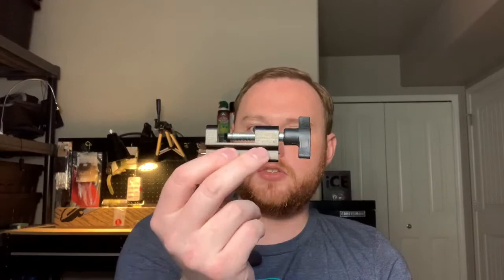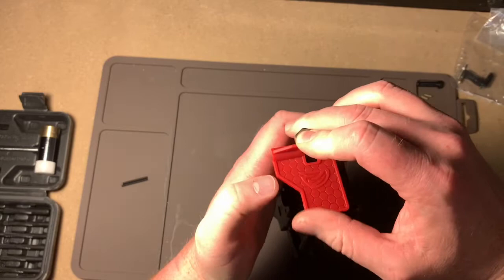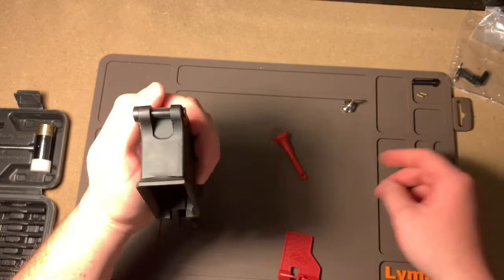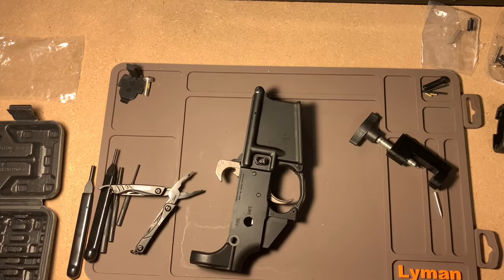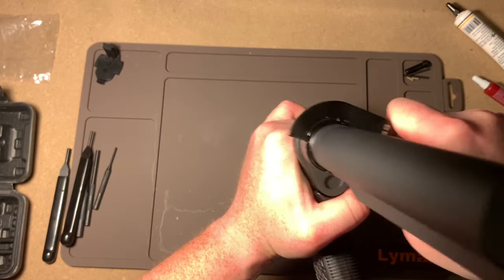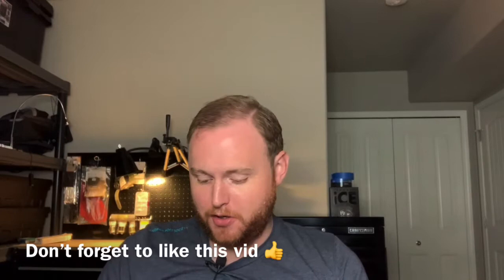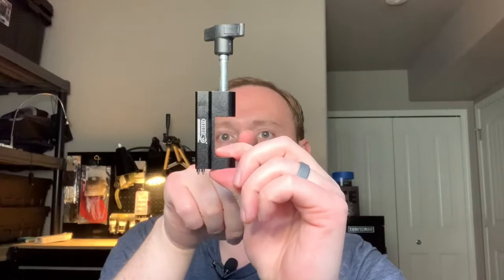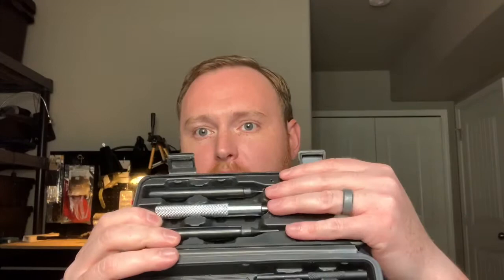AR Build with Amazon Tools. Real Avid Pivot Pin Tool, Grip Master Roll Pin Kit.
Building an AR lower using tools from Amazon.
Here are the links to Matt’s build vids. There are three parts.

Links for the Tools….

Magpul MBUS Flip-Up Sight (rear)
Castle Nuts Wrench
Gunsmithing Roll Pin Tool Kit
Real Avid Pivot Pin Tool
Gun Grease (on buffer spring)
Gun oil
Loctite Blue 242
Gun Maintenance Mat
Painter’s Tape
Gerber Dime Mini Multi-Tool
Other stuff I used…
Ontario Knife Company Rat I (knife I used to open everything)
Desk tripod with ring light
Workbench mounted tripod
Lapel microphone